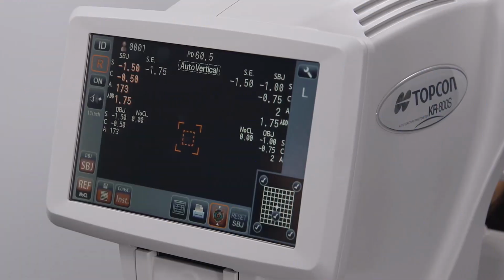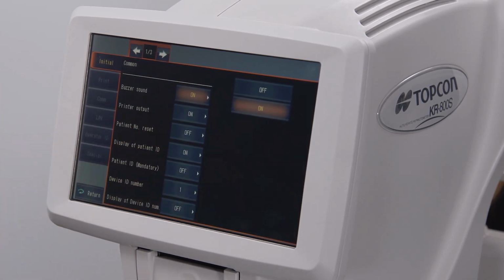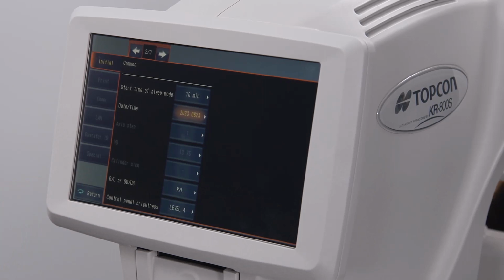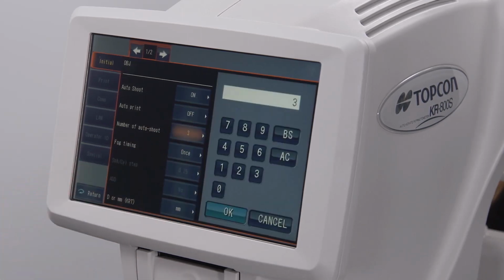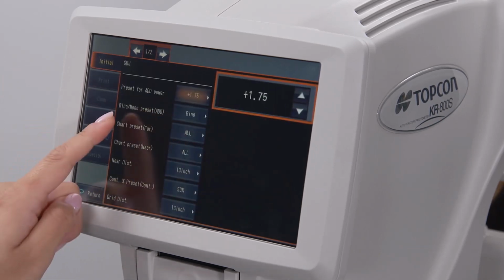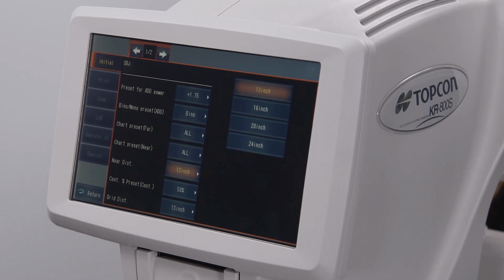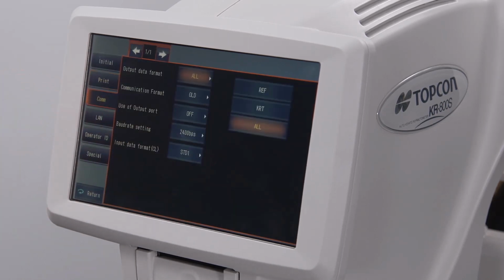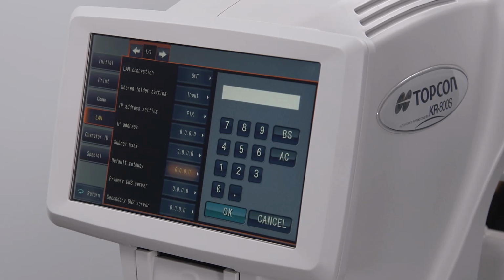KR-800S - Understanding the Settings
In this video, learn the core settings on the KR-800S 5-in-1 Auto Kerato-Refractometer from Topcon Healthcare. The KR-800S provides objective and subjective refraction testing, glare test, grid chart test, and contrast test.